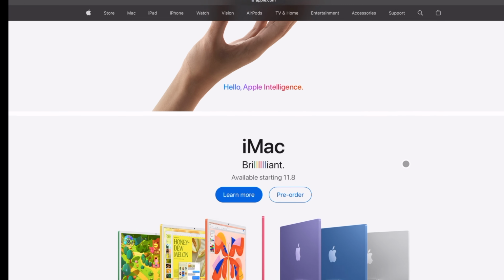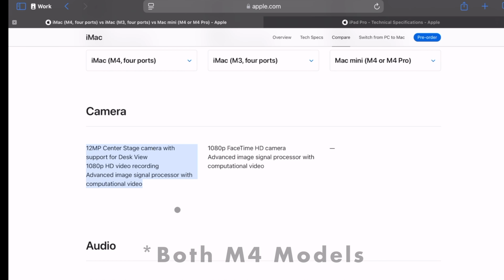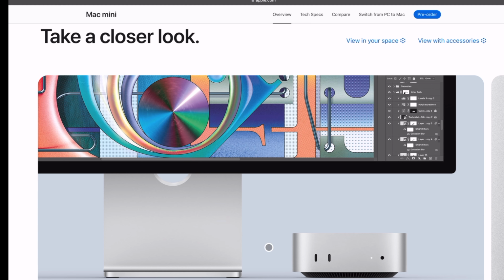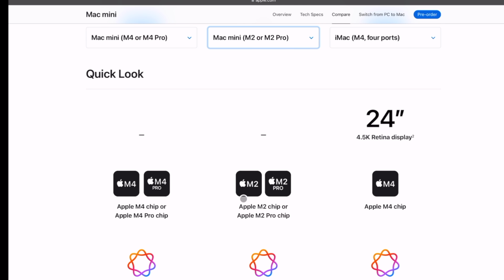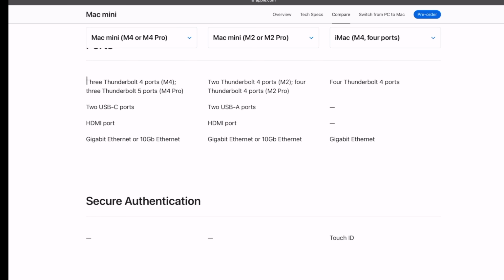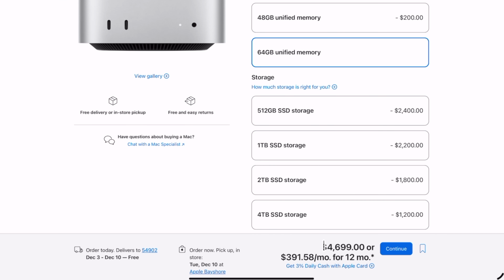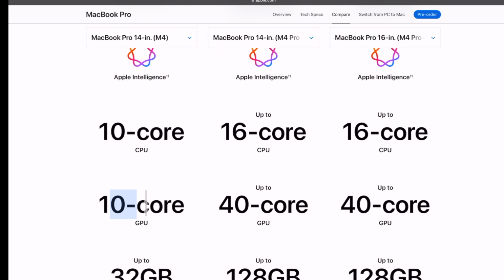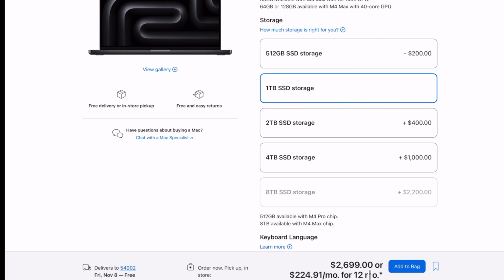NEW M4 Macs! What CHANGED and Which to BUY??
Find out what has changed with the M4 iMac and M4 Mac Mini and the M4 MacBook Pro’s! And if you want to see the M4 chip in action, check out the playlist on the M4 iPad Pro ➡️

My Current Setup In This Video:
iPhone 16 Pro Max (Renewed)
iPhone 15 Pro Max (Renewed)
Leather Desk Matt
Ring Light w/Stand
LED Panel lights (I use 2)
Overhead Light (GODOX F400Bi)
Vernal Standing Desk (White 60” x 27.5”) - vernalspace.com

❓QUESTION❓ - Which of these Macs are you considering to buy? And why?

⏰ Timecodes ⏰
00:00 - Intro
00:43 - M4 iMac (What’s New?)
04:29 - M4 iMac (Recommendations)
05:44 - M4 and M4 Pro Mac Mini (What’s New?)
13:04 - Mac Mini Recommendations
17:00 - M4, M4 Pro, and M4 Max MacBooks Pro (What’s New?)
19:30 - MacBook Pro Recommendations
21:58 - Outro

About:
In this video, we take all three of the mini events Apple released for their NEW M4 Macs and combine them into one video summarizing what has changed and then giving recommendations on what to buy. This includes the new M4 iMac, the M4 and M4 Pro Mac Mini, and the M4, M4 Pro, and M4 Max MacBook Pro’s. The goal is to help you to learn something that you haven’t seen about these devices yet. Let me know if this was helpful or what you think is missing!